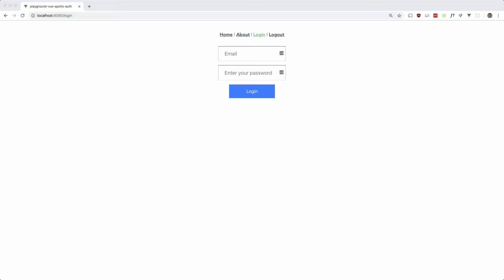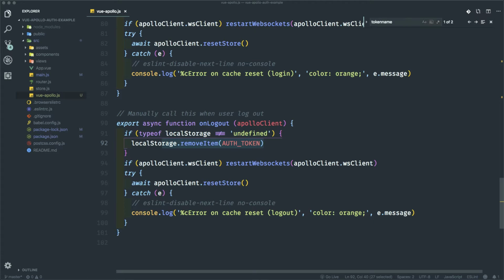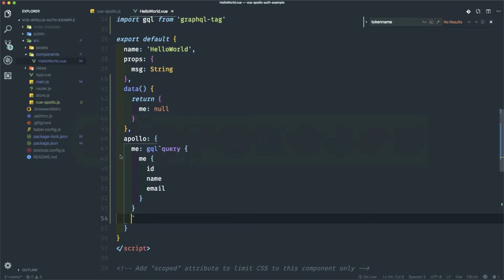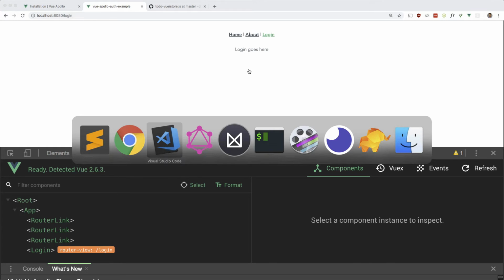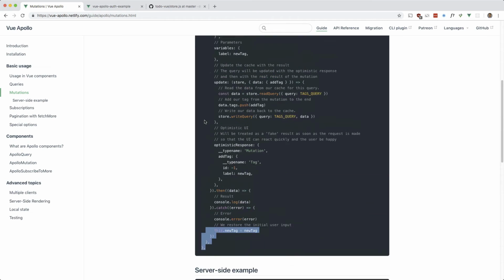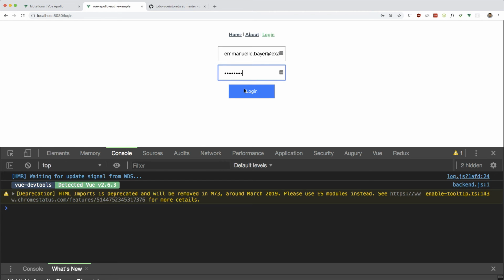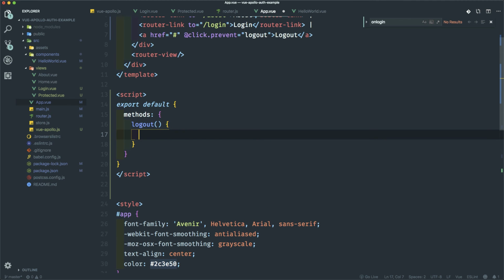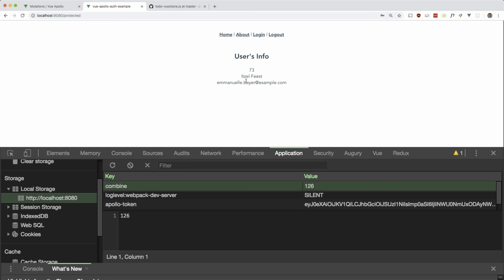GraphQL Authentication in Vue Apollo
We take a look at how to do authentication on the front-end in Vue Apollo. We take the auth token from the server and make use of Vue Apollo's onLogin and onLogout helper methods to store and retrieve the auth token in local storage. We make a very basic login form and protected area that displays the logged in user's details.